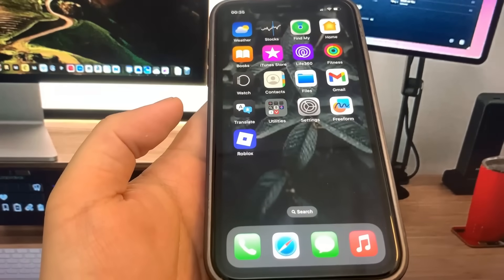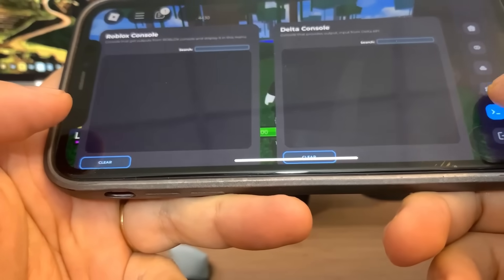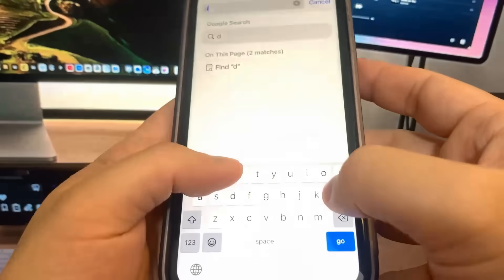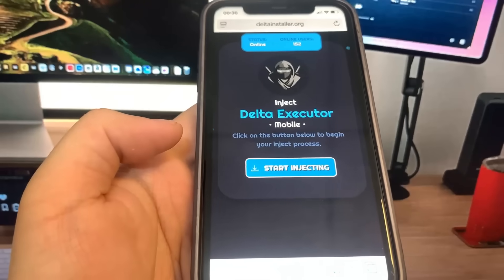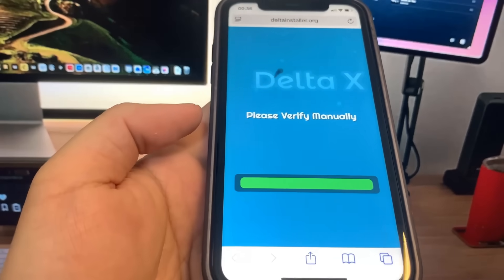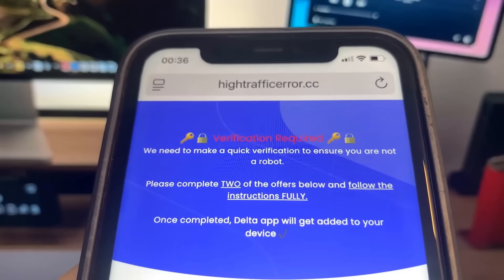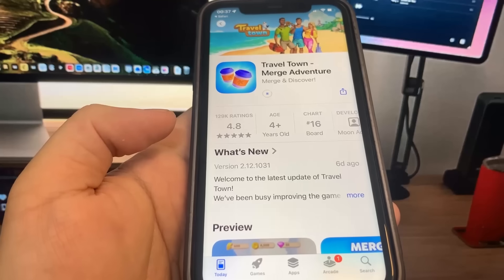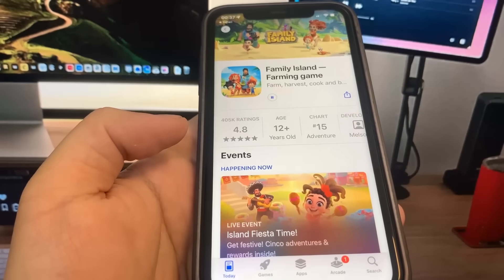Delta Executor Mobile Install Tutorial✅No Computer - iOS iPhone & Android APK in 2 Minutes!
Delta Executor Mobile iOS & Android Tutorial | Best Roblox Executor for Mobile (2025)

In this video, we guide you through all the steps you need to set up Delta Executor for Roblox. Whether you're new or just looking for a quick refresher, this detailed walkthrough covers the newest version of Delta Executor, helping you boost your Roblox experience quickly and easily. ✅ Compatible with both iOS and Android mobile devices!

the most important thing to note is that you will never get banned for using this Delta Executor Roblox as it's completely fine to download and use. go ahead and download it as soon as you can and run any script you want!